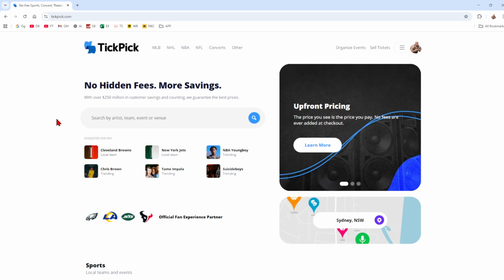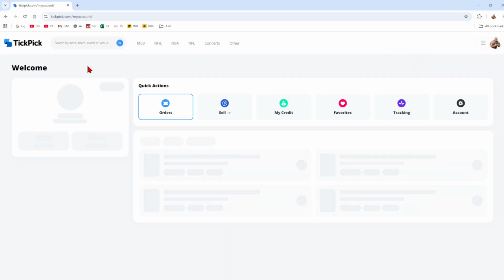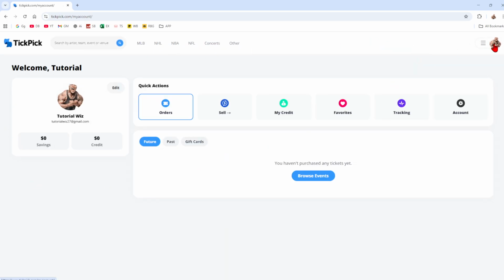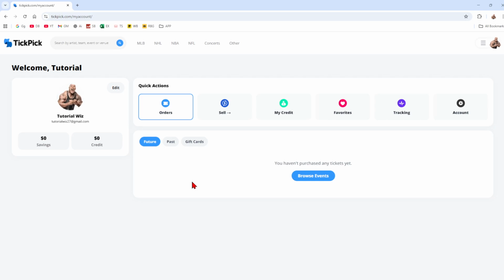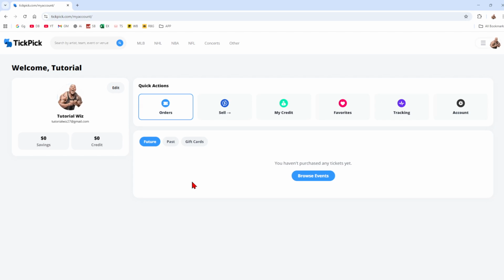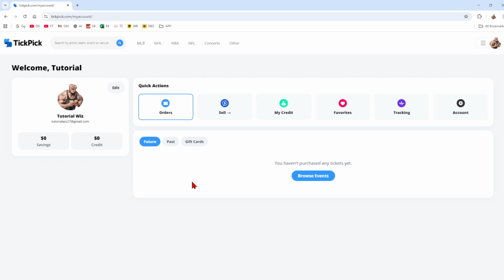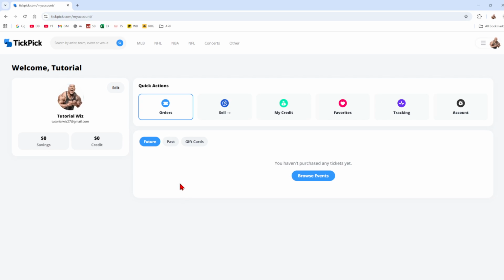How To Transfer Tickets On TickPick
Learn how to transfer tickets on TickPick with this simple step-by-step tutorial. I’ll show you exactly how to send your tickets to friends or family quickly and securely so they can access them without any hassle. Perfect for anyone new to using TickPick!